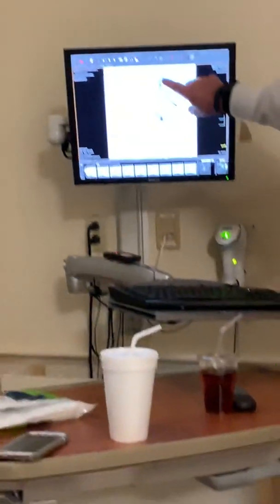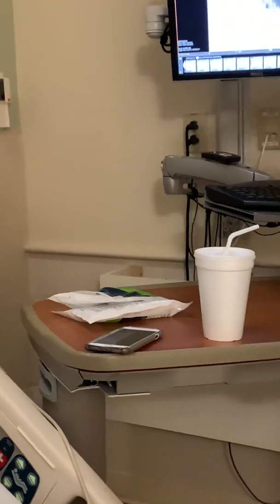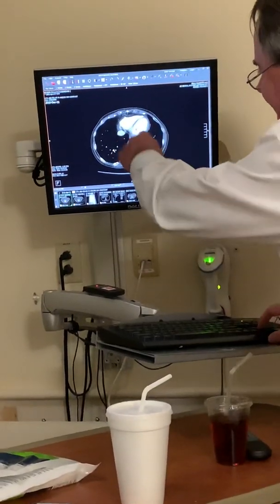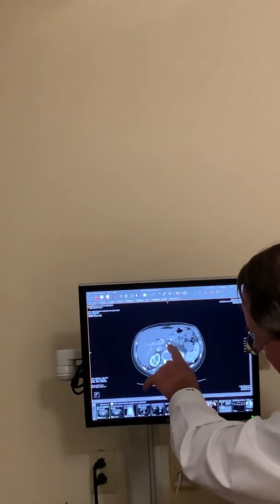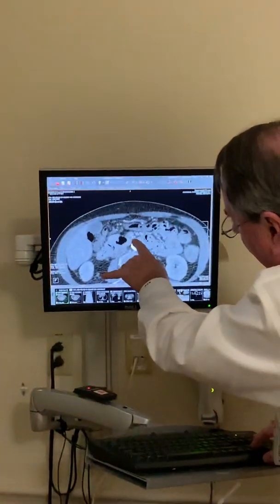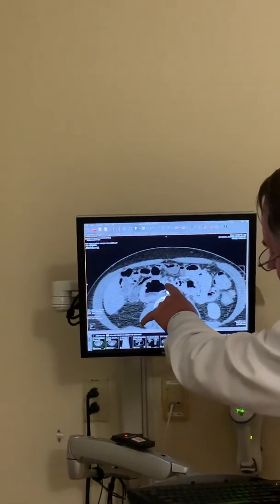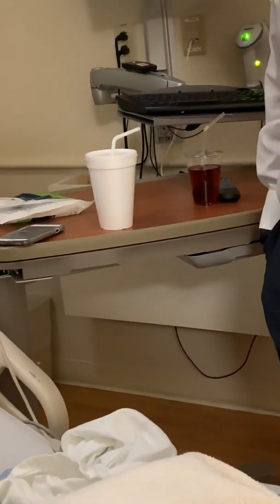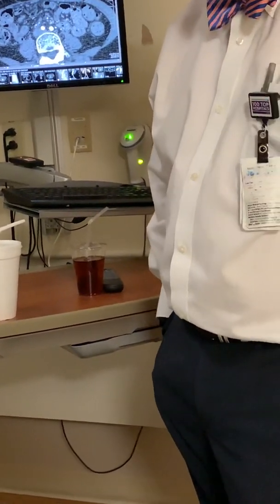Video 2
Paula angiogram 12/17/18